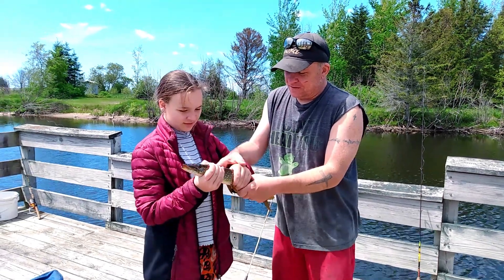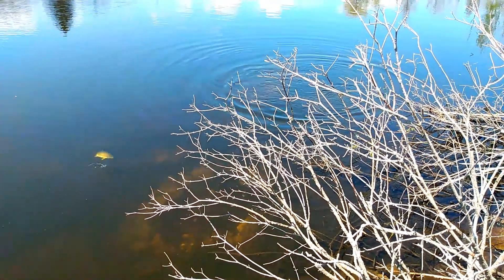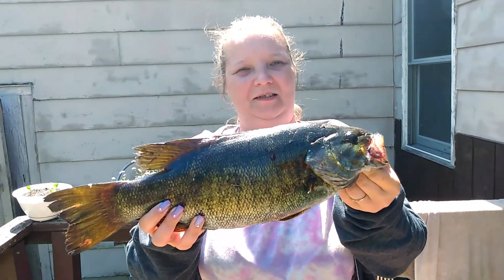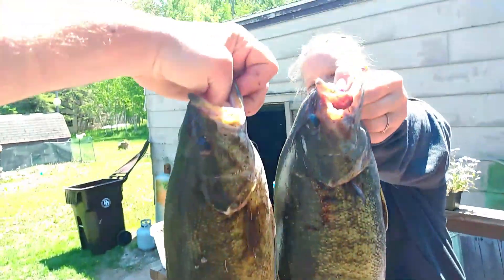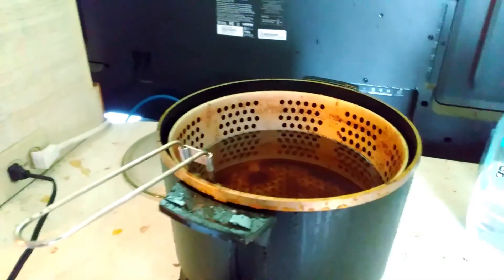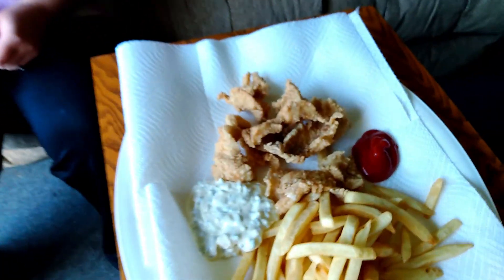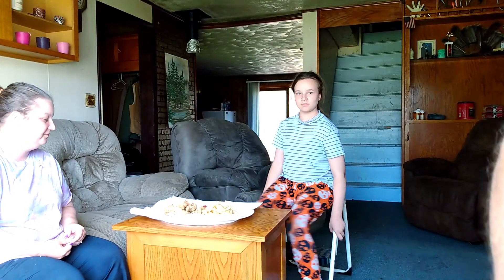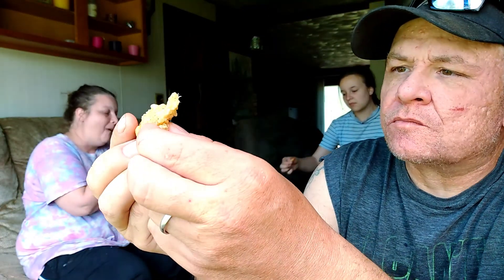Catch and Cook BASS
WE finally catch some fish come see.